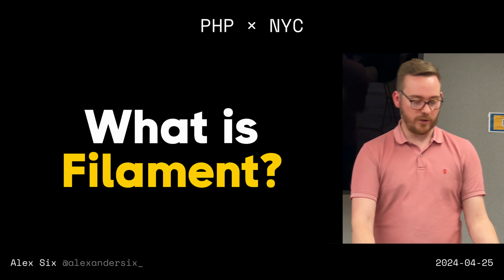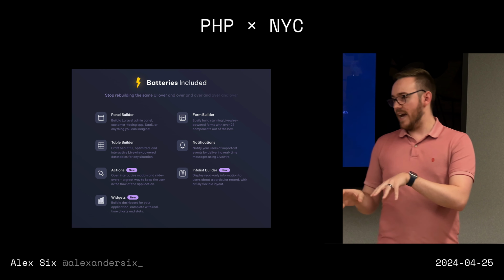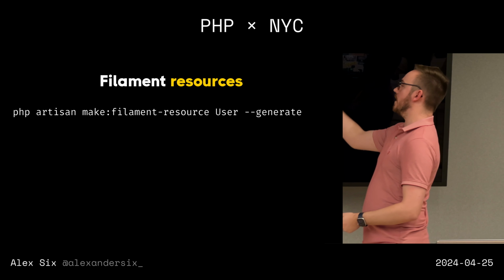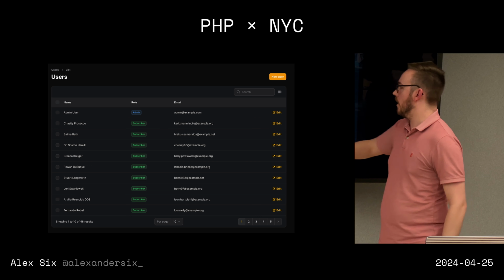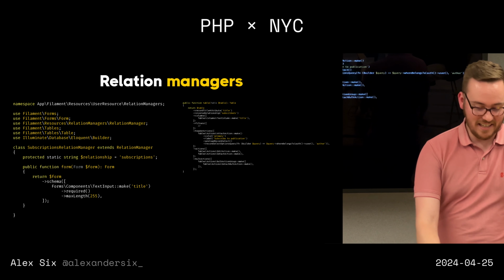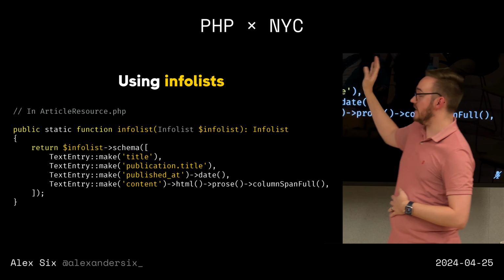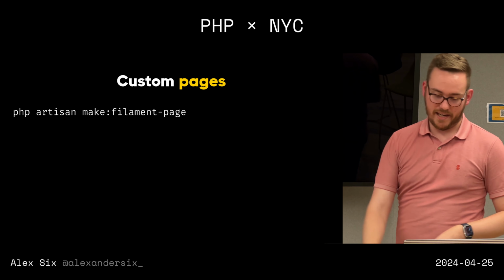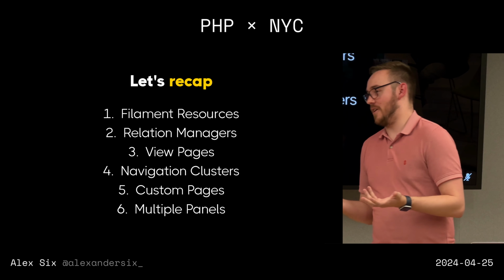Alex Six: Accelerating Development with Filament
Alex Six talks about how you can use Filament to rapidly build out your app.

Filmed at PHP × NYC.